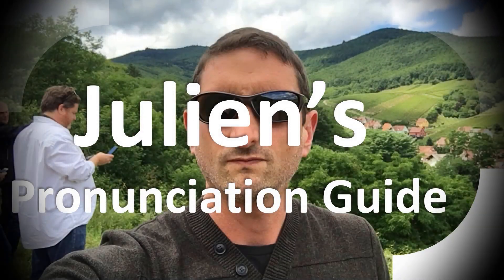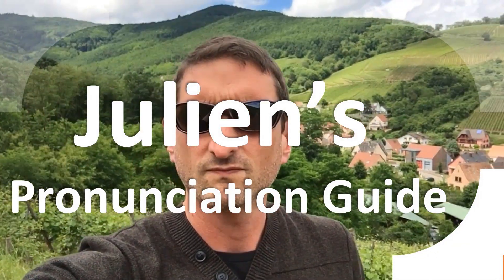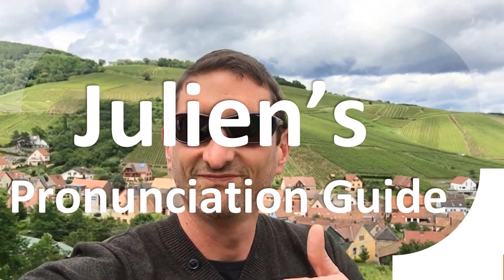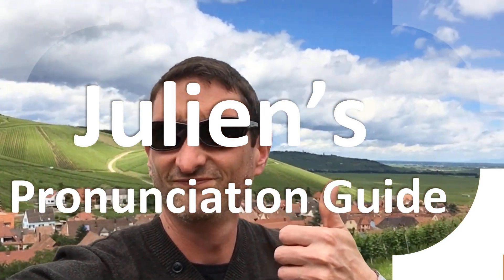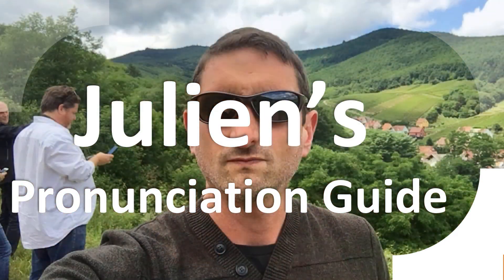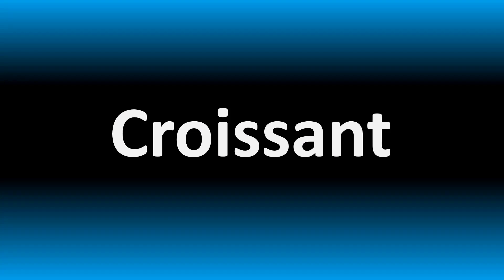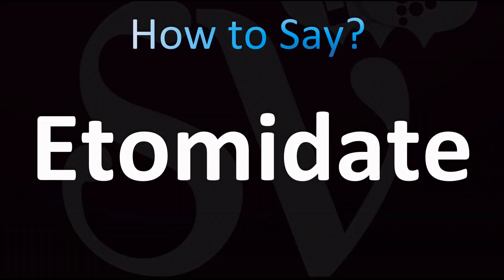How to Pronounce Etomidate (CORRECTLY!)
Welcome! Here you will hear How to Pronounce Etomidate (CORRECTLY!) i.e. the “correct” pronunciation.

You can skip the intro through the time stamps below:

00:00 - Pronunciation Intro

00:15 - How to Pronounce Etomidate (CORRECTLY!)

Etomidate is a short-acting intravenous anaesthetic agent used for the induction of general anaesthesia and sedation for short procedures such as reduction of dislocated joints, tracheal intubation, cardioversion and electroconvulsive therapy.
Source:
AHFS/Drugs.com: Monograph
Elimination half-life: 75 minutes
Excretion: Urine (85%) and Bile duct (15%)
License data: US DailyMed: Etomidate
Metabolism: Ester hydrolysis in plasma and liver
Protein binding: 76%
Routes of administration: Intravenous